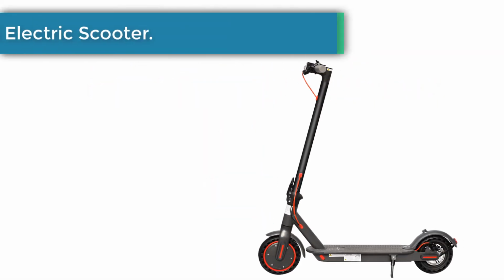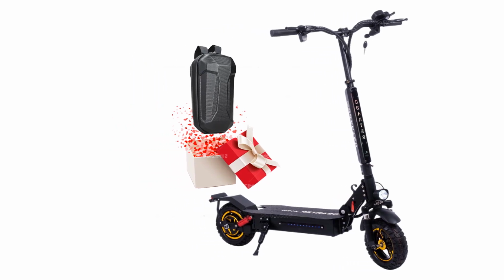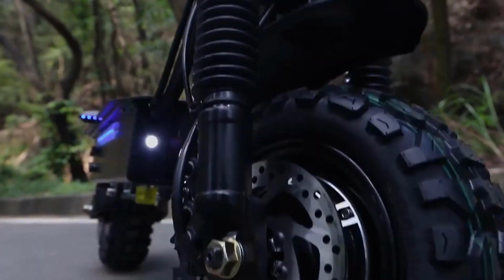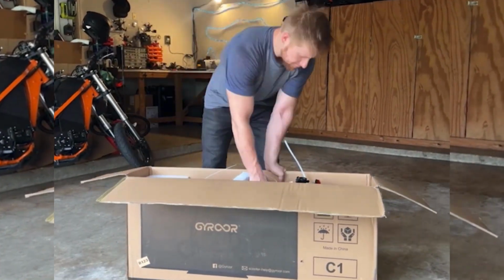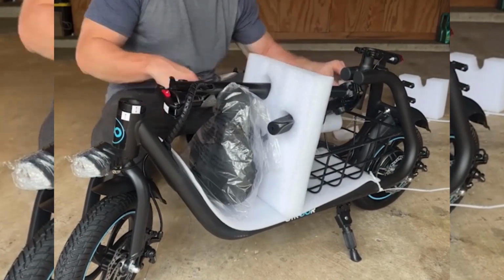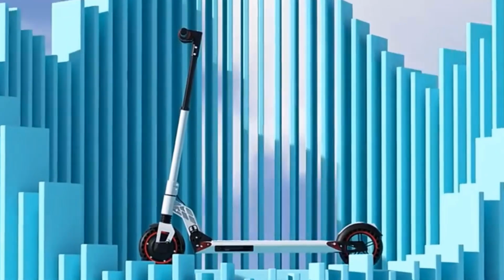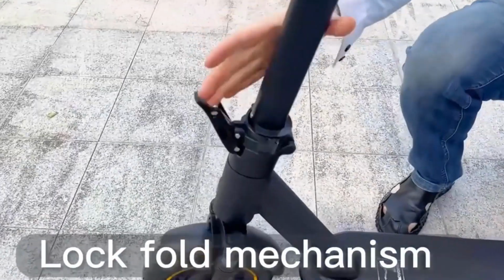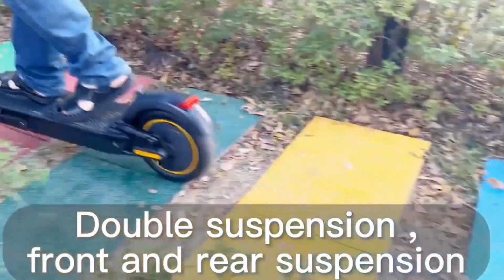🤷‍♂️Top 5 Best Scooter for Tricks in 2024 | Best Scooter for Tricks Review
1. AOVOPRO M365 Electric Scooter.

2. DEAKY SPORTS T88 Electric Scooter.

3. Adults Long Range Electric Scooter.

4. SUNNIGOO M2 Electric Scooter.

5. AOVOPRO ESMAX Electric Scooter.

✈Introducing the Best Winning Product/Dropshipping Service today! ✈
We handle full order management on your behalf. We provide all your needs to ensure that your customers are more than satisfied with their items received.